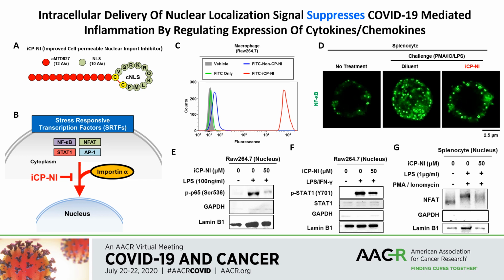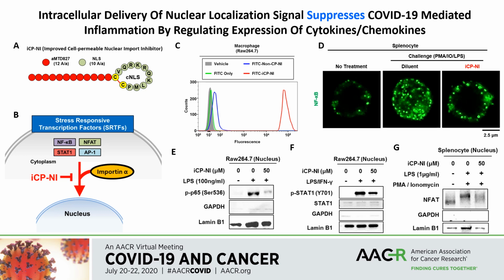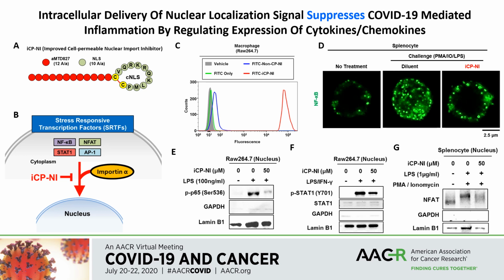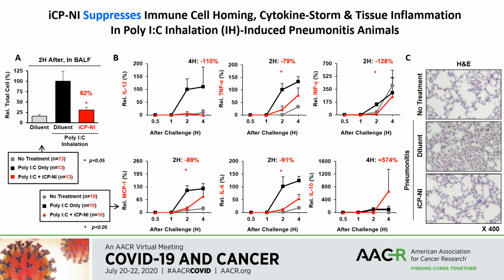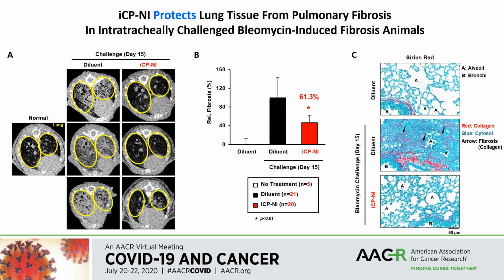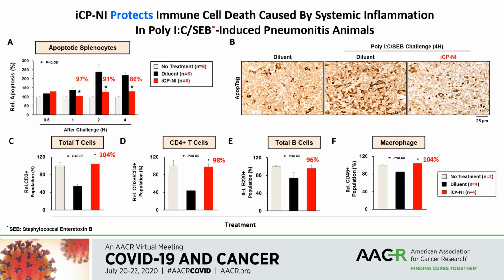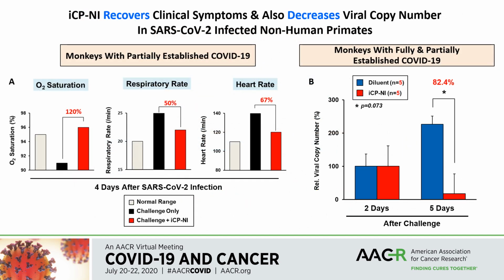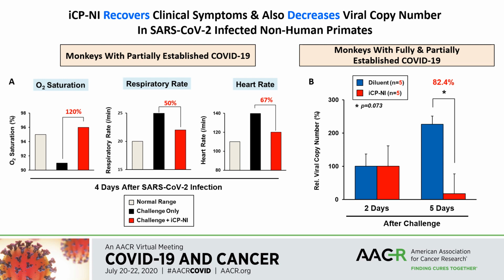AACR iCP NI 200721 Final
AACR 2020에 COVID-19 및 CANCER를 주제로 열린 세션에 올라간 동영상입니다.